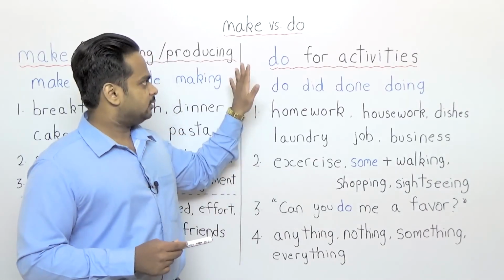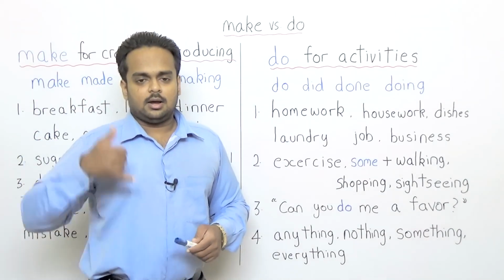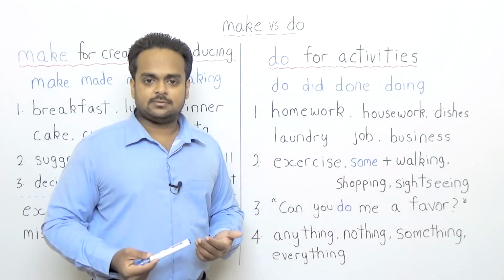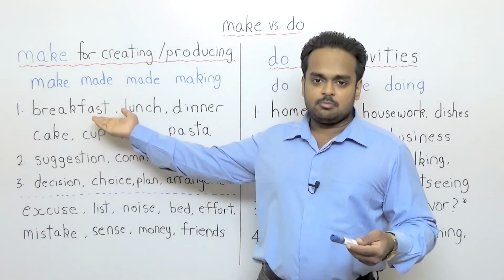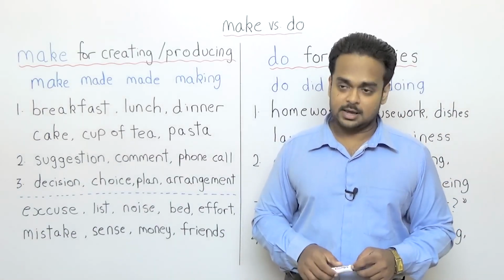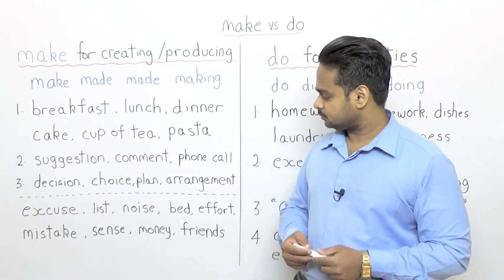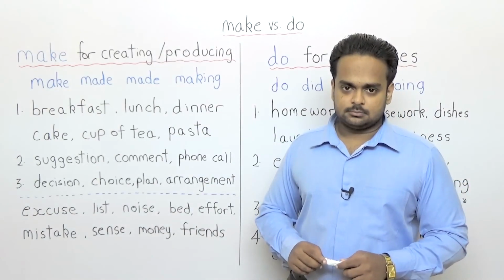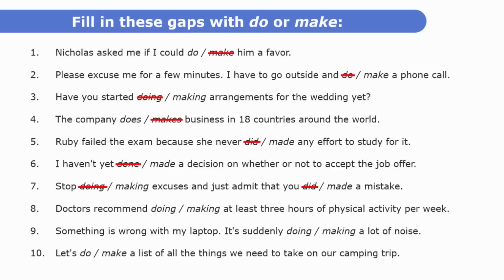do or make english grammar | Difference Between 'Do' and 'Make' - with Examples & Exercises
Difference Between 'Do' and 'Make' - with Examples & Exercises
This video for improve the english